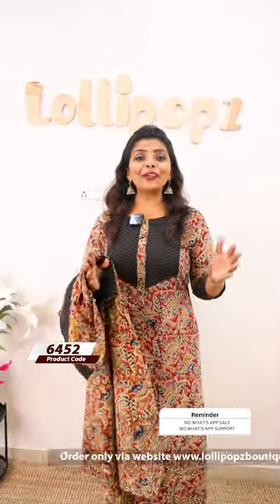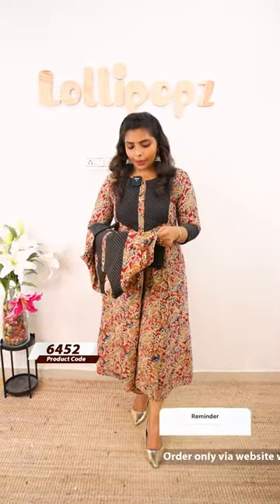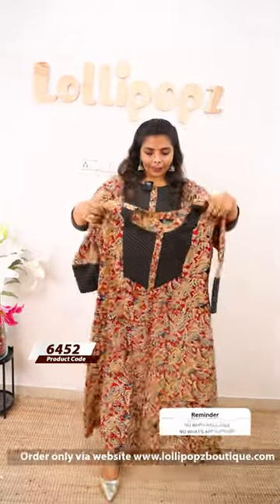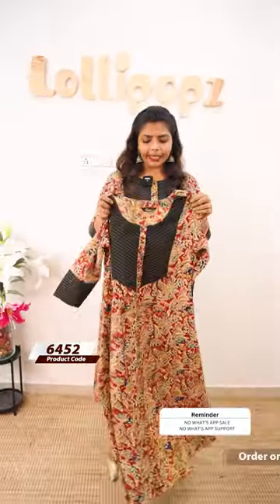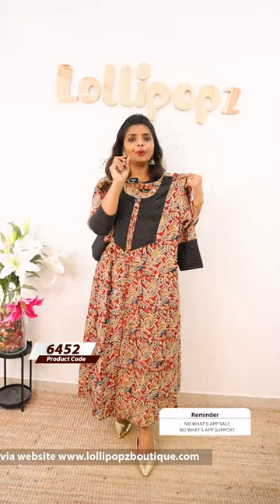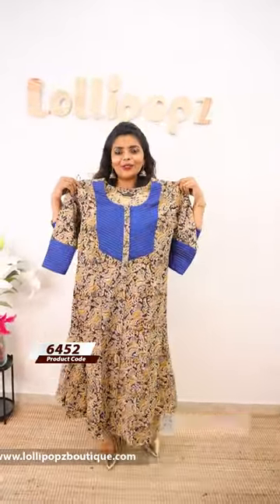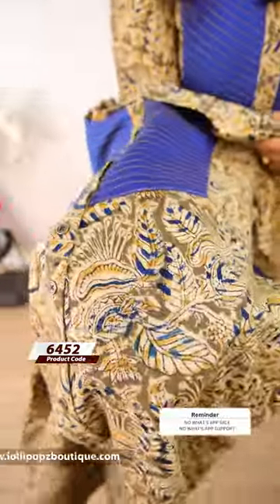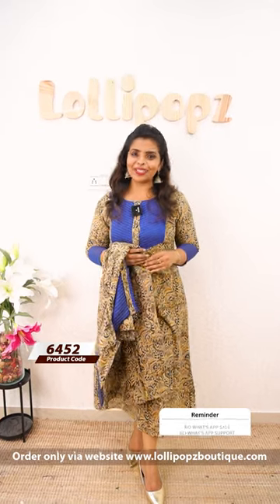Yeame Kalamkari Kurti (6452) @ Rs.949🔥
💰Price - Rs.949

🛂Customer Support
2. Raise your concerns in our website portal , customer support team will call you back